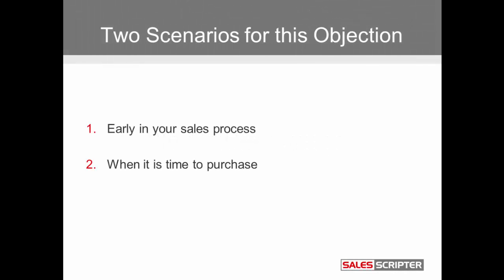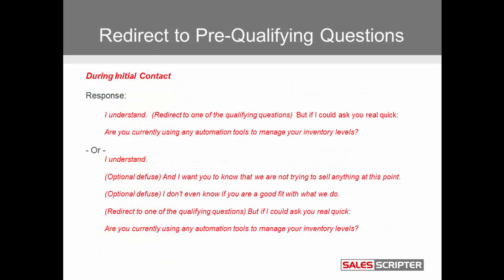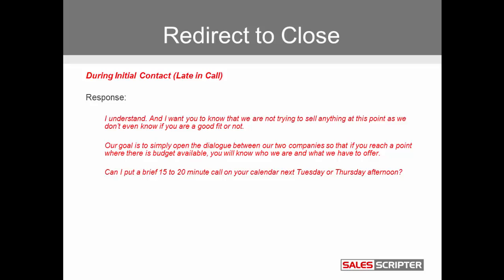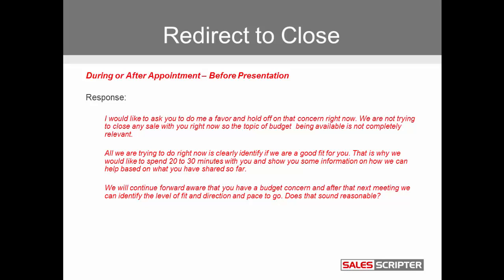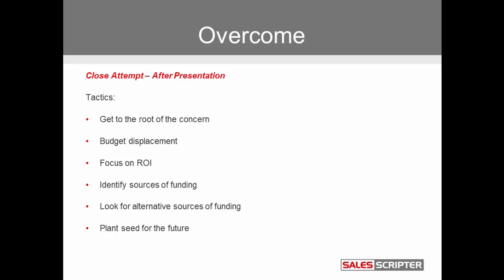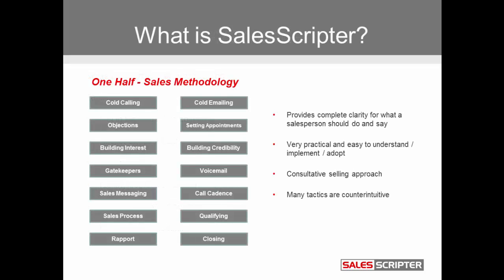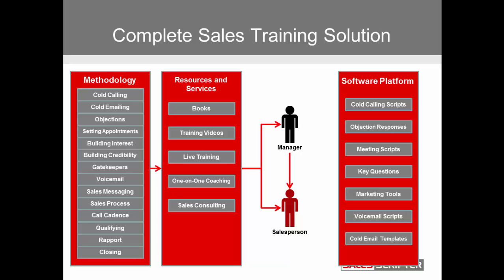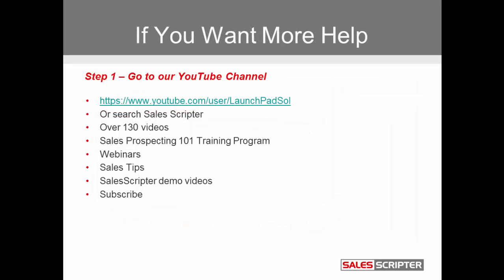Here is The We Do Not Have Budget Response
In this video, we discuss the we do not have budget response. The sales objection where the prospect says they do not have any budget right now is very common and we must have a response for that in order to get around it.